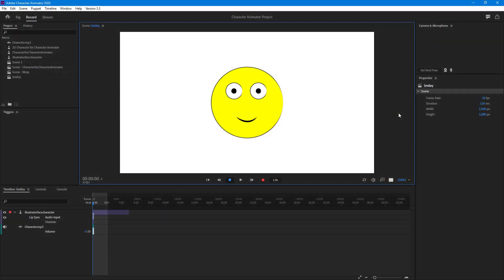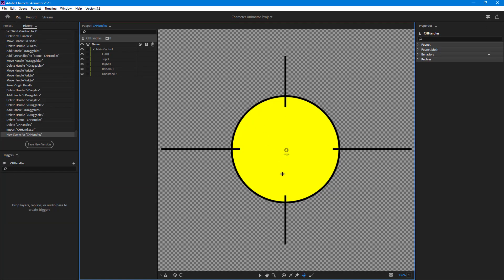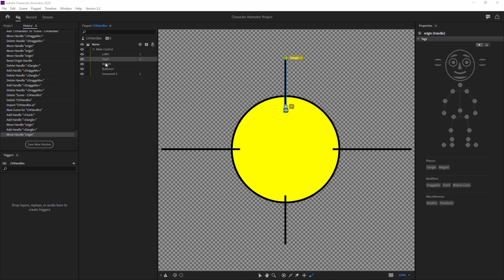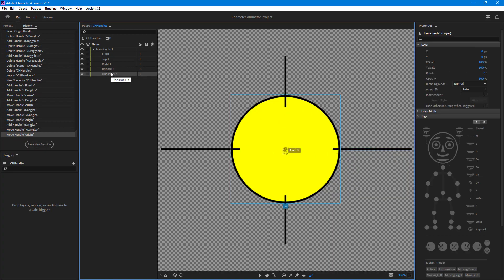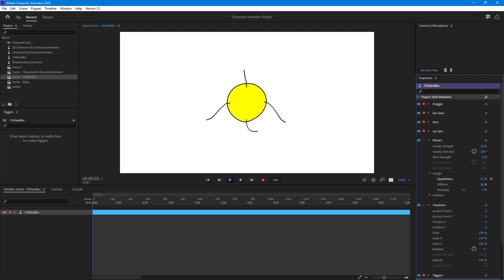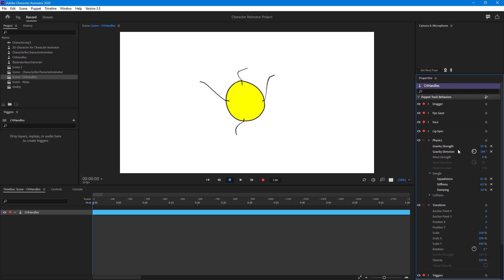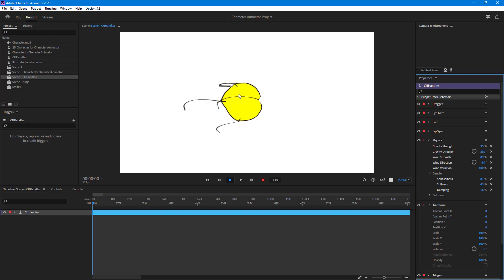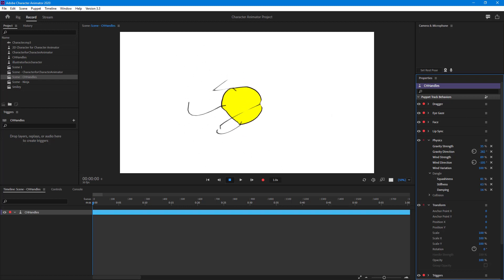Adobe Character Animator Tutorial - Lesson 40 - Dangle Gravity and Wind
In this tutorial, we will be discussing about Dangle Gravity and Wind in Adobe Character Animator